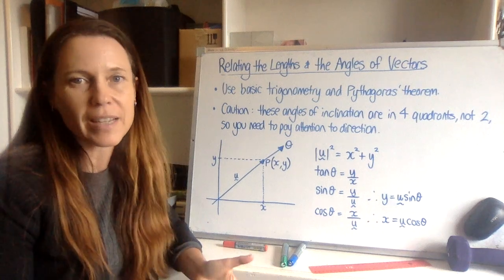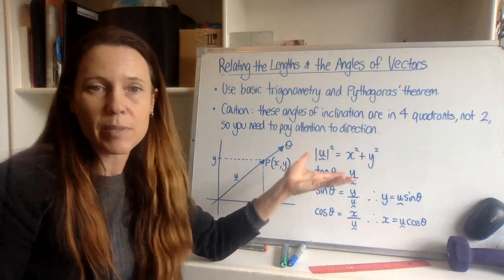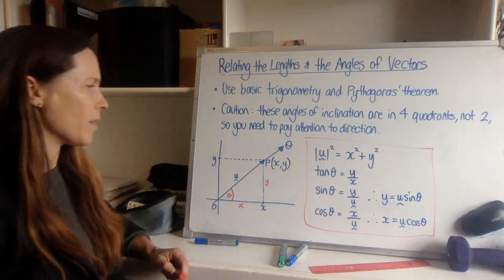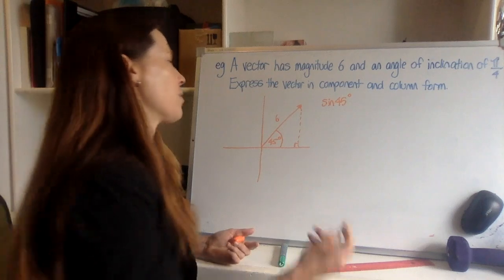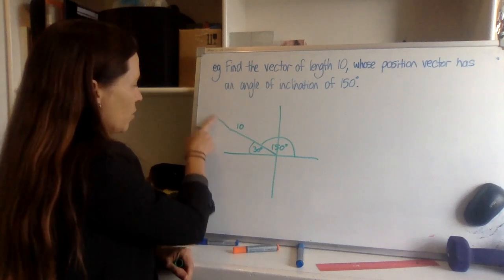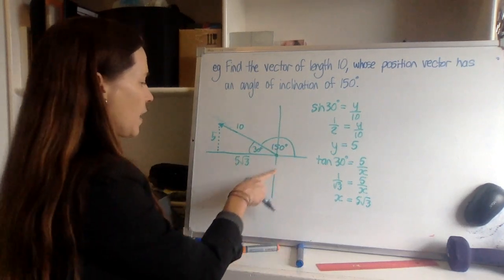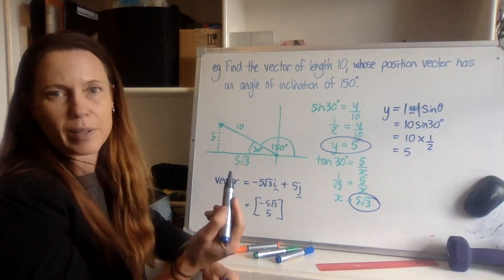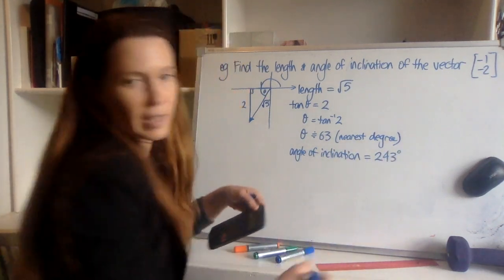Relating the Lengths and the Angles of Vectors